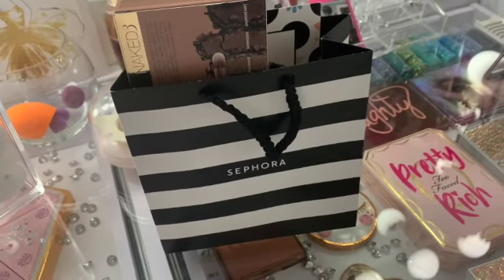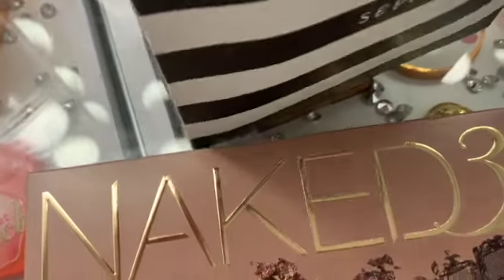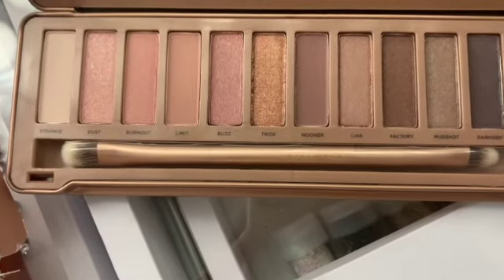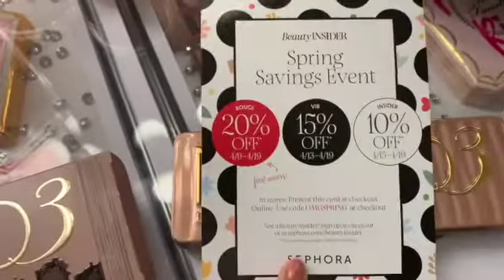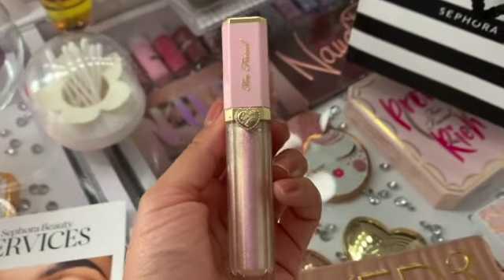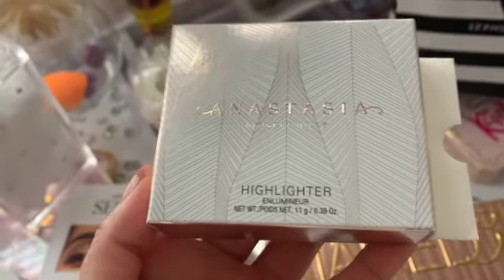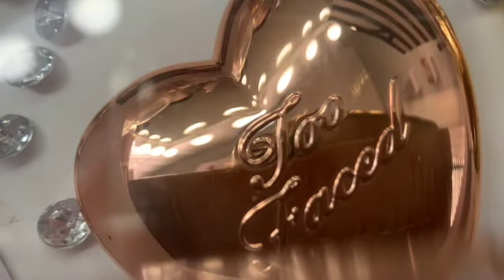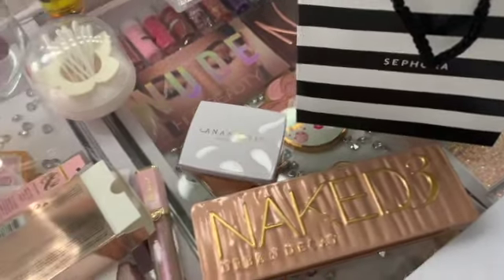SEPHORA HAUL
Check out what I got from Sephora fam!